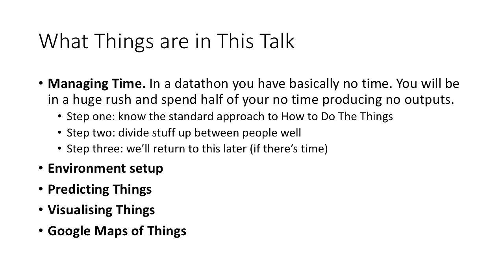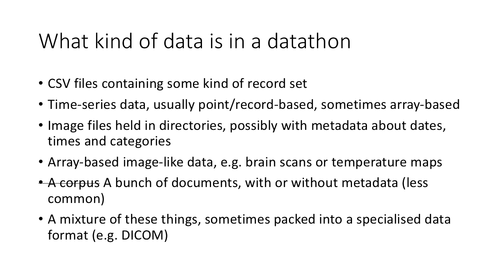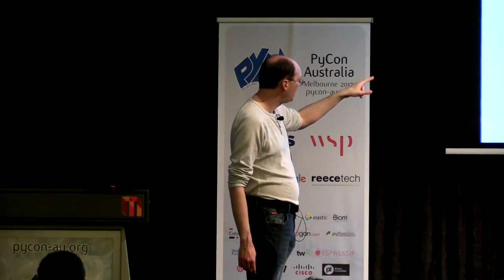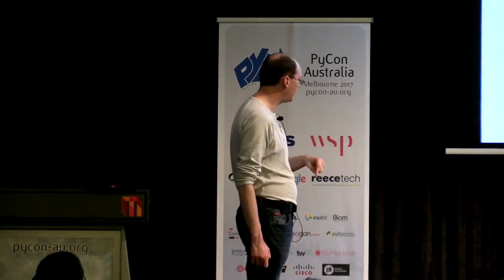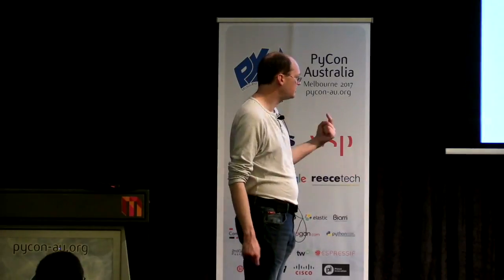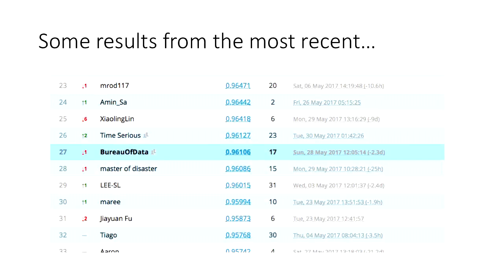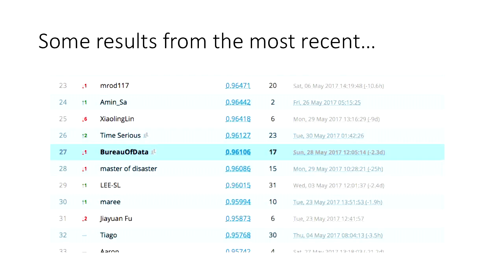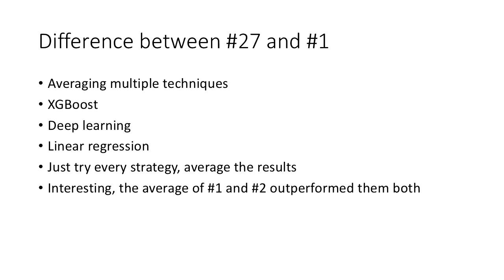Using Python in a Data Hackathon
Tennessee Leeuwenburg